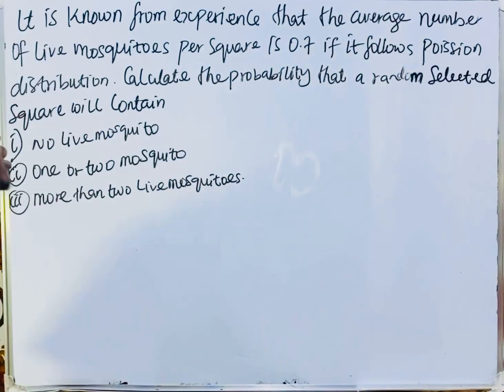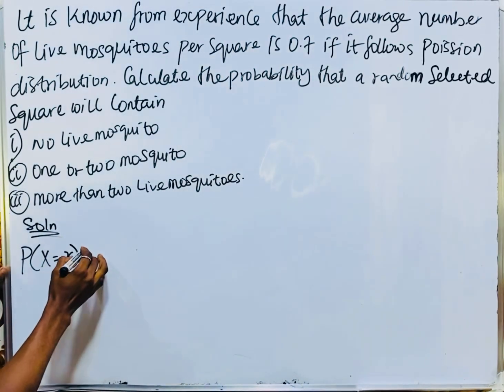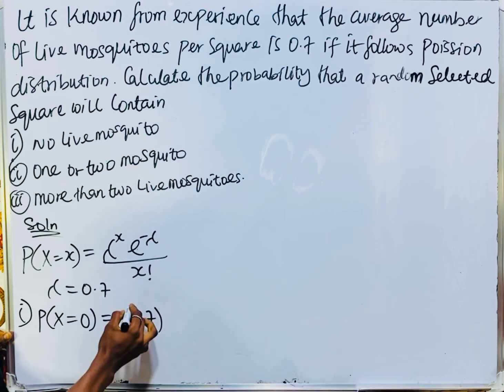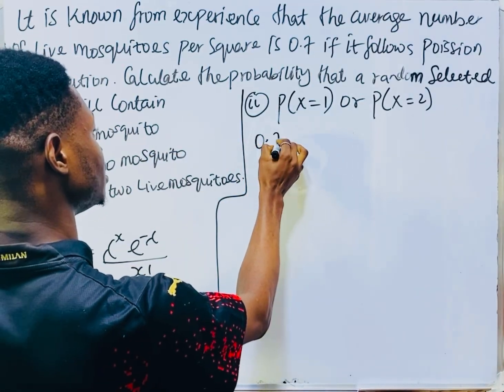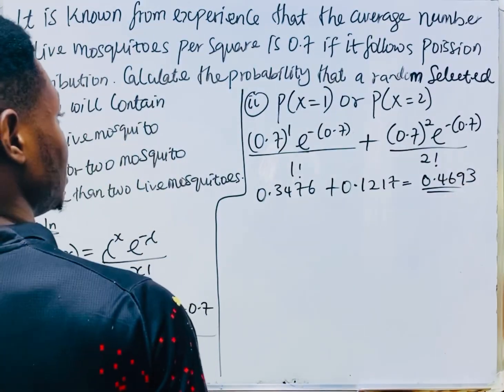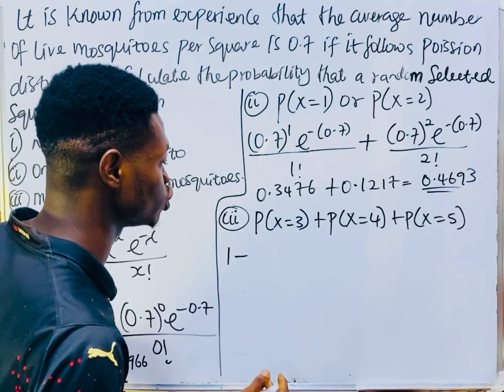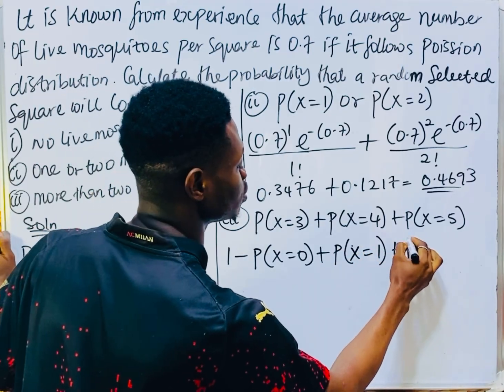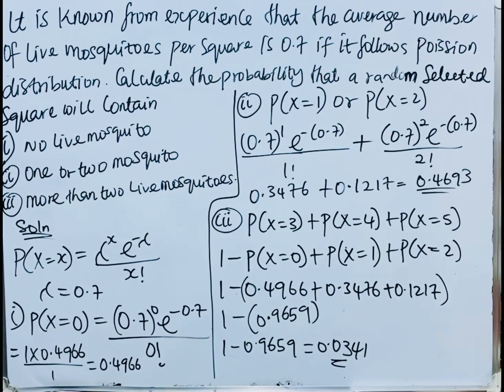Question on Poission distribution of live mosquitoes 🦟